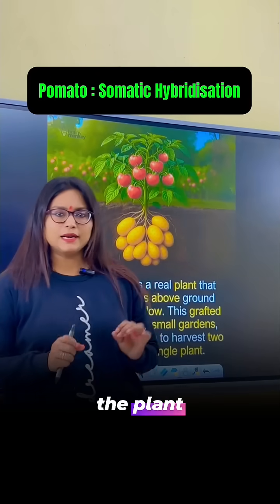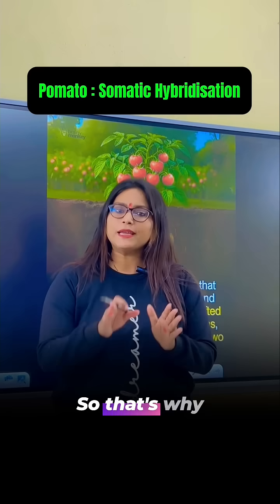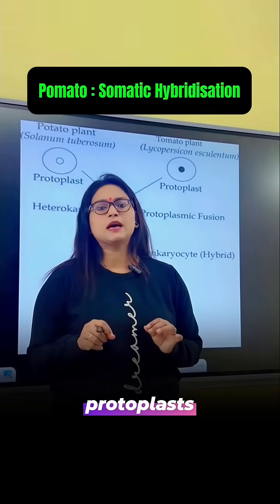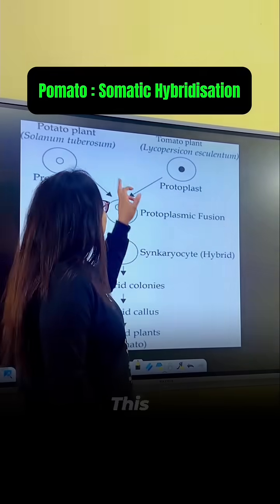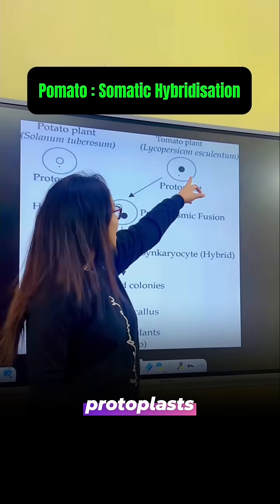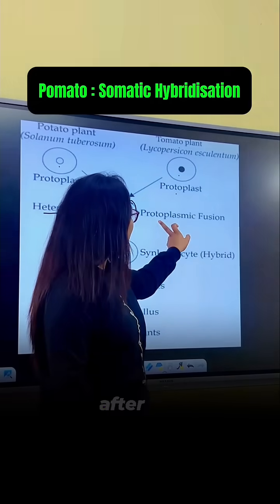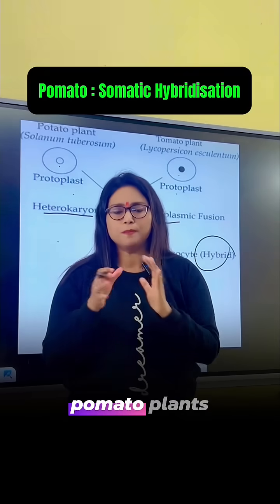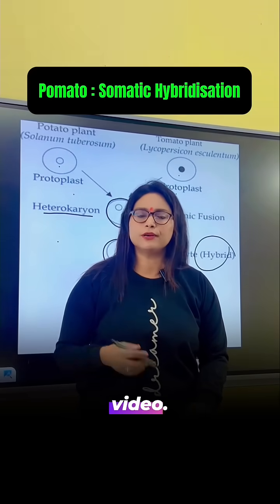एक ही पोधे पर आलू और टमाटर#agricultureresearch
एक ही पोधे पर आलू और टमाटर
A pomato is a somatic hybrid,
Pomato new hybrid variety Somatic Hybridisation

⭕️ कृषि सामान्य ज्ञान

🔘Agriculture संबंधी  सभी Subject के Video's के लिंक

👉 JET, ICAR , BHU OFFLINE BATCH START

🔘  किसी भी प्रकार की जानकारी के लिए नीचे दिए गए नंबर पर कॉल करे

इस लिंक को क्लिक करके Install करें व हाई टेक क्लासेज उदयपुर की App का आनंद उठाये

👉🏻 क्यों है Hi Tech Classes App के ऑनलाइन कोर्स सबसे ख़ास?
 ✅ 𝗕𝗲𝘀𝘁 𝗘𝗱𝘂𝗰𝗮𝘁𝗼𝗿𝘀
 ✅ 𝗟𝗶𝘃𝗲 & 𝗥𝗲𝗰𝗼𝗿𝗱𝗲𝗱 𝗩𝗶𝗱𝗲𝗼 𝗟𝗲𝗰𝘁𝘂𝗿𝗲𝘀
 ✅ 𝗦𝗺𝗮𝗿𝘁 𝗘-𝗕𝗼𝗼𝗸𝘀 & 𝗘-𝗡𝗼𝘁𝗲𝘀
 ✅ 𝘾𝙡𝙖𝙨𝙨 𝗣𝗗𝗙𝘀
 ✅ 𝙋𝙧𝙖𝙘𝙩𝙞𝙘𝙚 𝙈𝘾𝙌'𝙨
 💬 24/7 Hours' Chat Bot Support
  ☎️ Offline Classes Information and Admission
🔶🔶 Contact:- 👇👇👇 प्रतिस्पर्धी परीक्षाओं के लिए नए बैच और पाठ्यक्रमों के बारे में जानकारी के लिए 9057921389, 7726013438 पर हमें कॉल करें (Call us at 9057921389,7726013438 for information about new batches and courses for competitive examinations) 🔶🔶